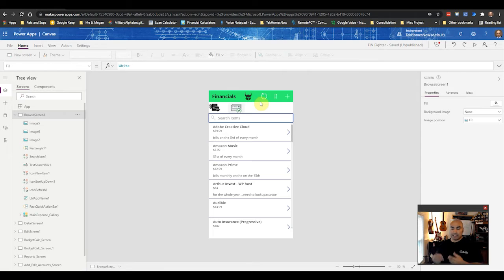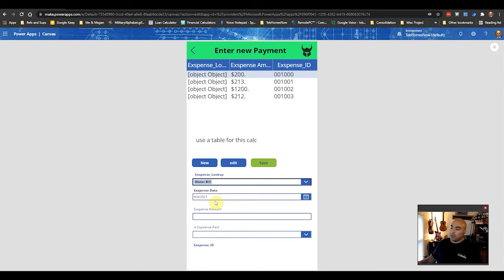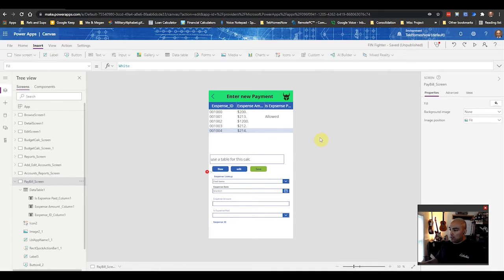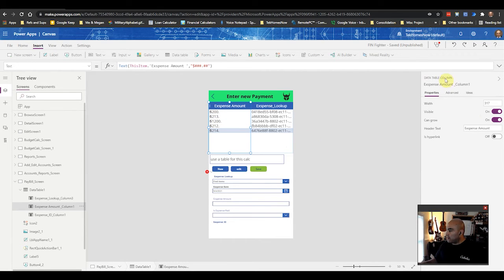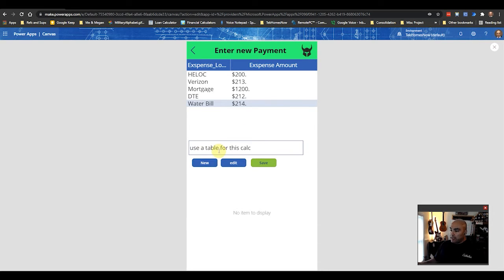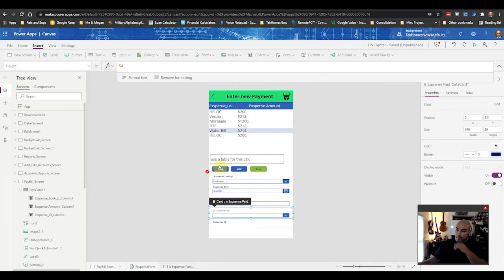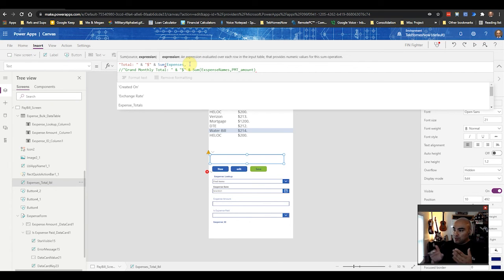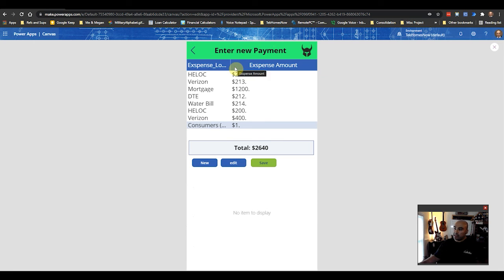Building and Exspense form in Power apps Intro and Overview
in this episode we will be going over entire expense form  and going over how to calculate totals for  records using data tables, also  lessons learned when building expense forms, This also talks about series on how to create expense components for your Application in Power Apps!